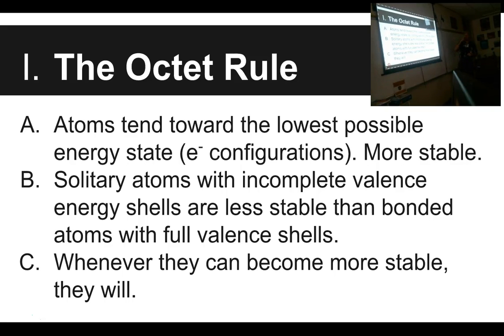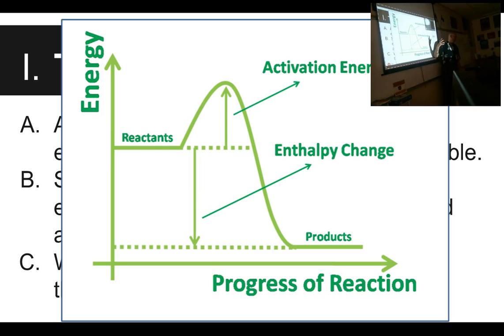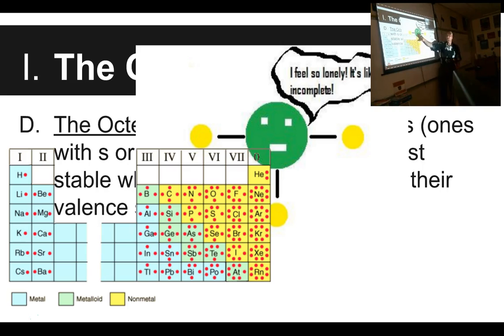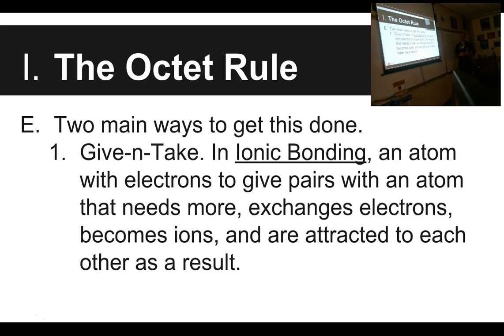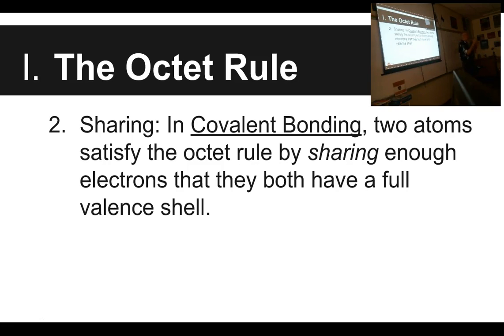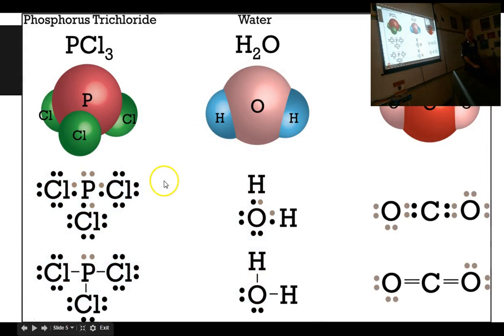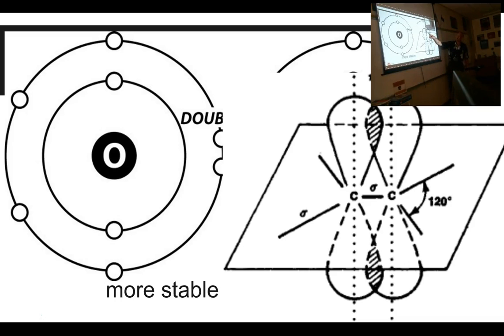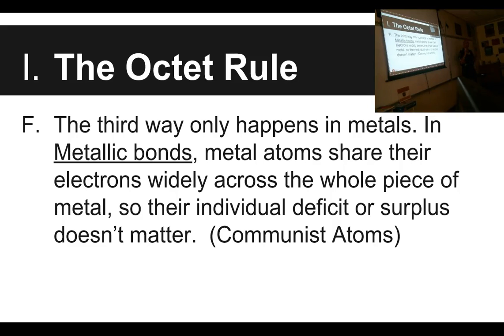The Octet Rule and Bonding CCCS Chemistry #8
Mr. Alley describes the octet rule for his chemistry class.  Valence electrons are discussed.  The three kinds of chemical bonds (covalent, ionic, and metalic) are introduced.